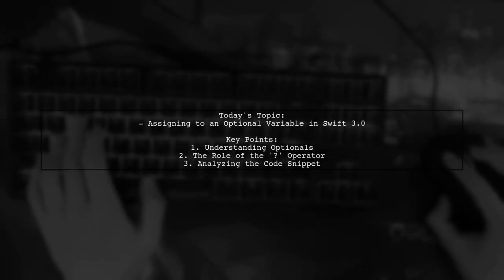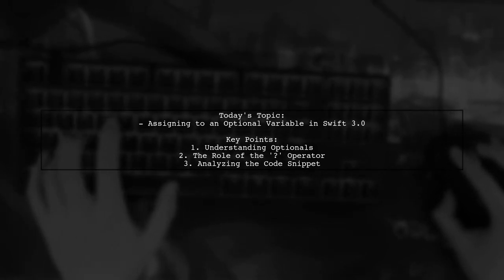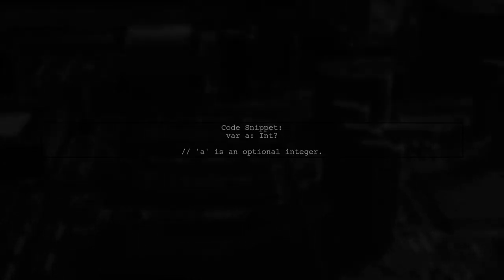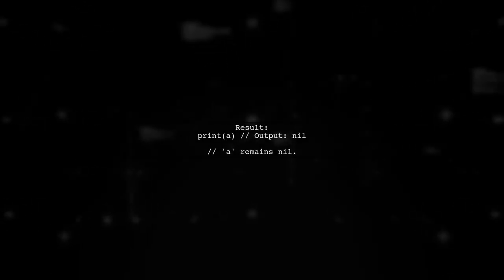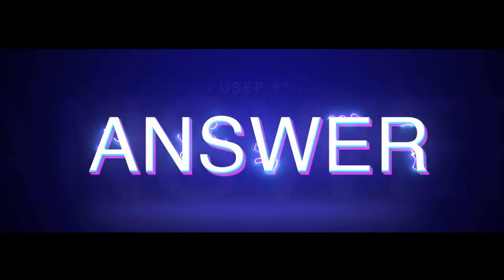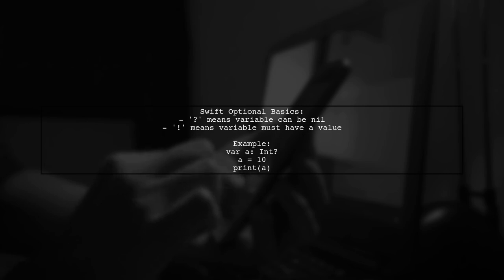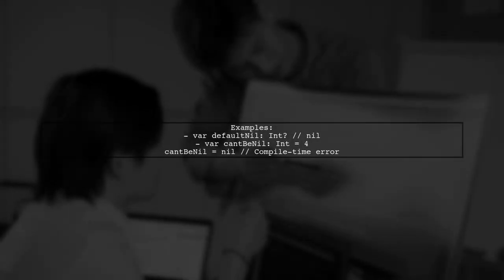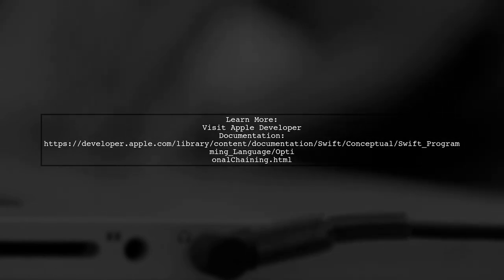Swift 3.0 Optional Variable Assignment with ? Operator Returns Nil Issue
In this video, we dive into a common challenge faced by Swift developers: the optional variable assignment using the `?` operator and the unexpected behavior that can lead to nil values. We'll explore how this feature works, the nuances of optional binding, and provide practical examples to help you understand and troubleshoot this issue effectively. Whether you're a beginner or looking to refine your Swift skills, this video will equip you with the knowledge to handle optional variables with confidence.

Today's Topic: Swift 3.0 Optional Variable Assignment with ? Operator Returns Nil Issue

Related to: swift3.0, optionalvariable, assignment, #?operator,